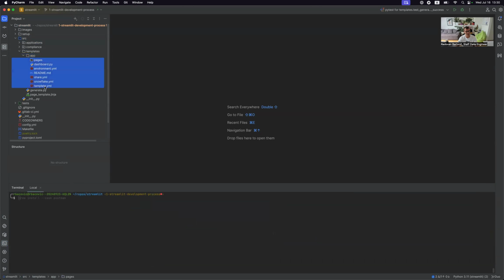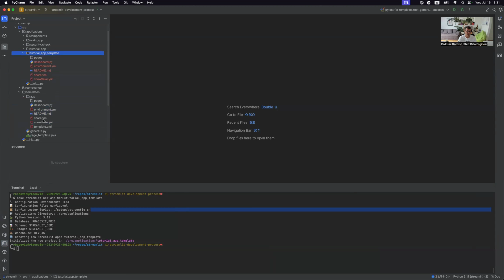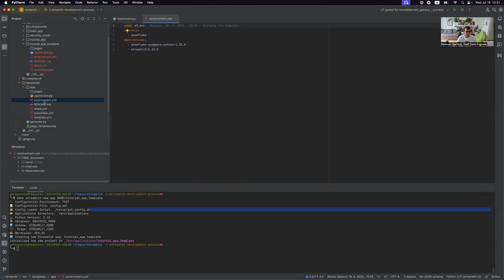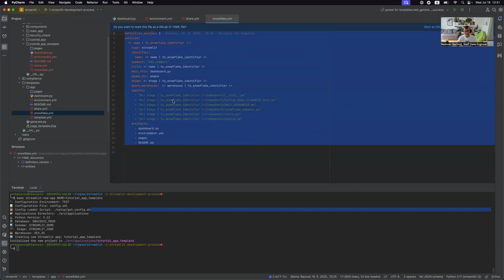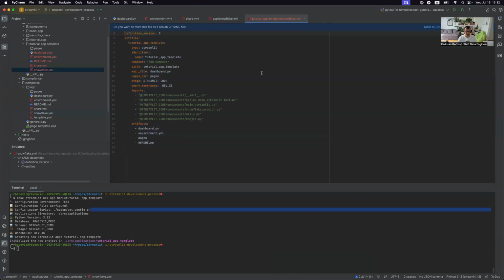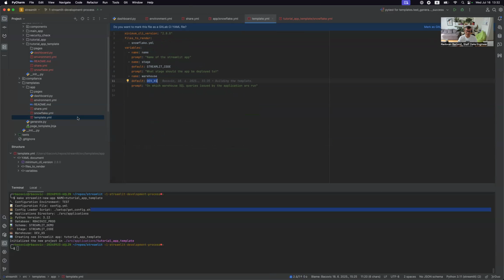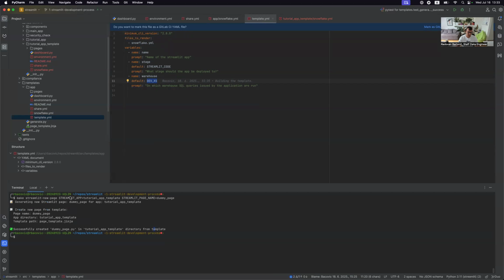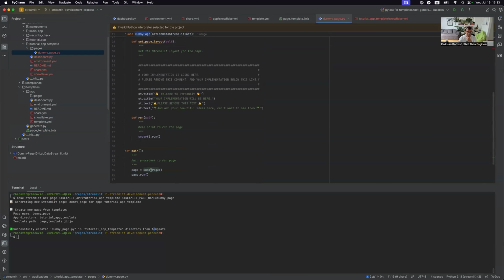Streamlit (Maintainer): Explaining templates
Understanding, modifying and using the template files.